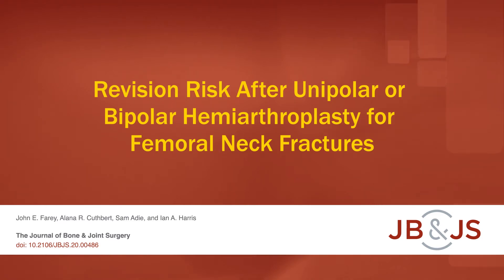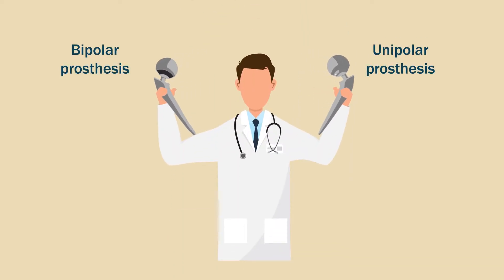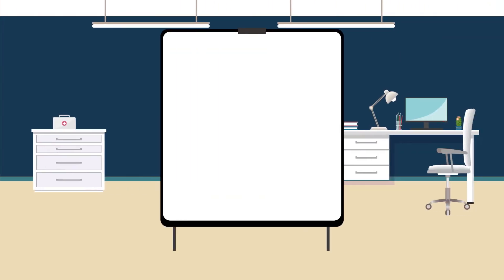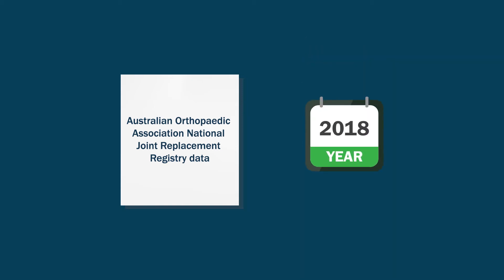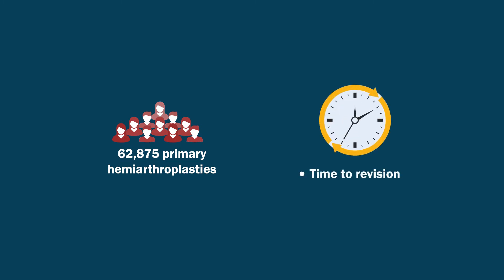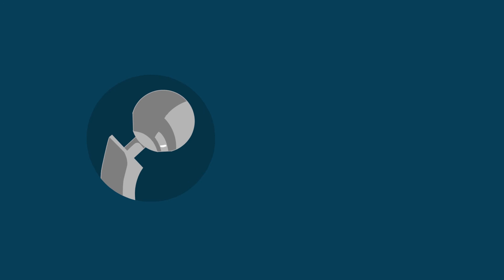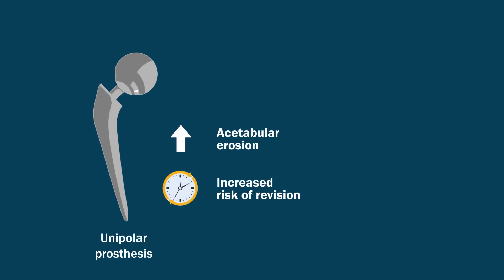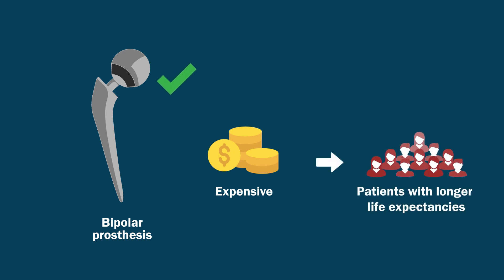Revision Risk After Unipolar or Bipolar Hemiarthroplasty for Femoral Neck Fractures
There remains much international practice variation regarding the choice of a unipolar or bipolar prosthesis design for displaced femoral neck fractures that are treated with hemiarthroplasty. The purpose of the present study was to compare revision rates following primary hemiarthroplasty for femoral neck fracture to determine if the unipolar hemiarthroplasty design increases the risk of revision arthroplasty for all causes.